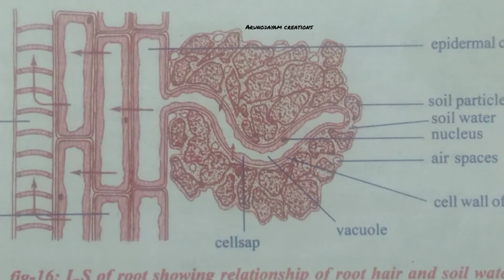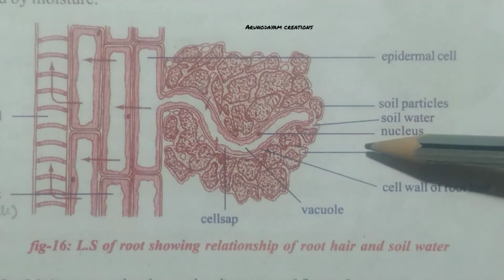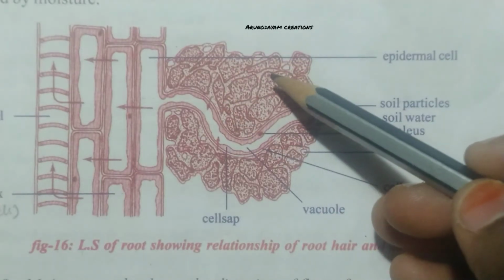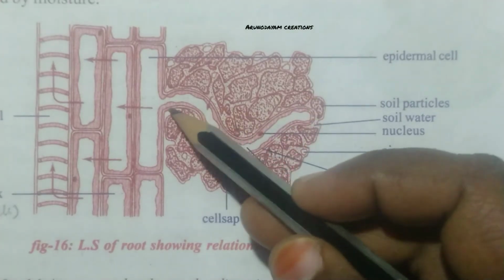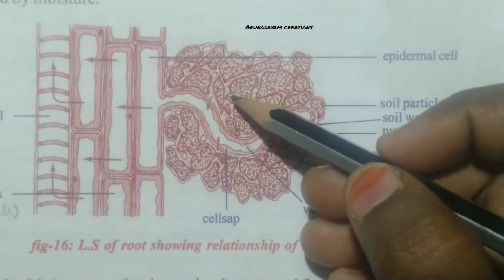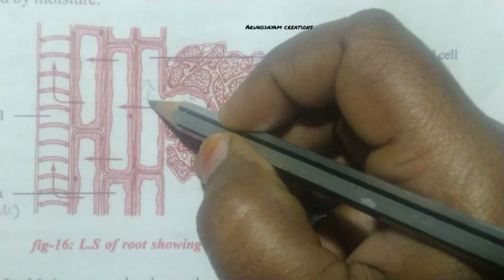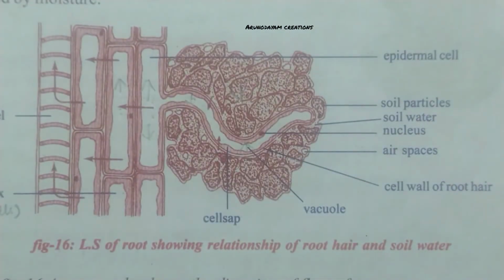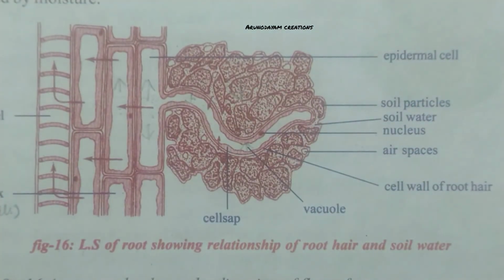Transportation - Absorption of water by root hairs by osmosis class10biology revisionexam / AP, TS